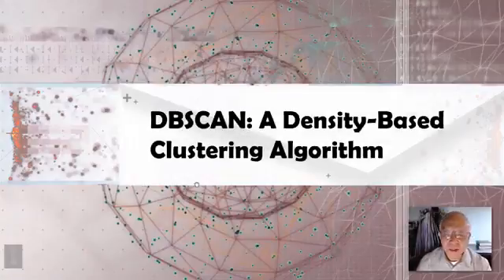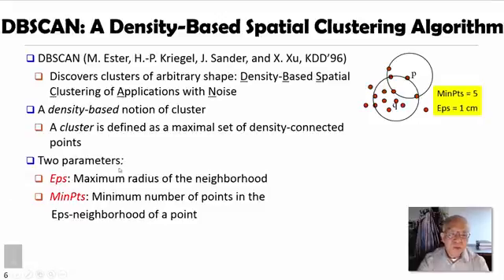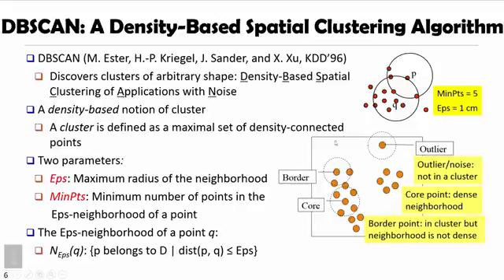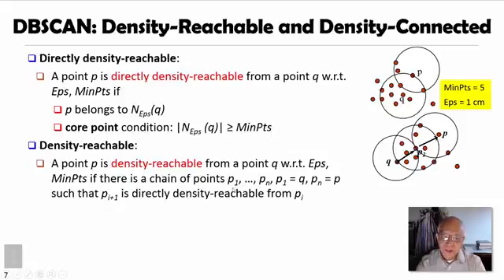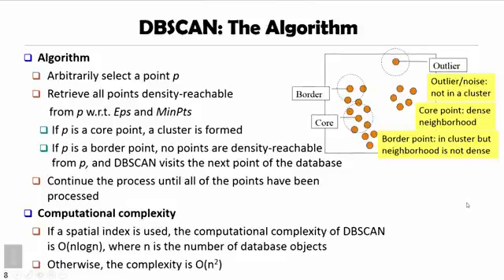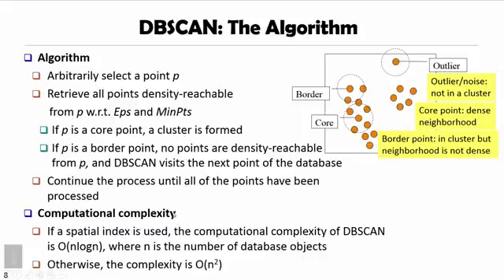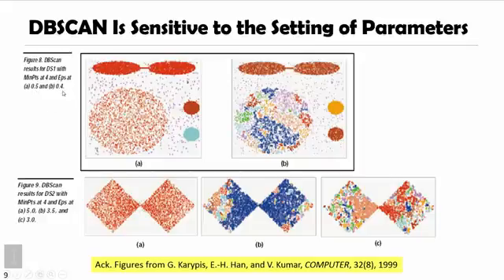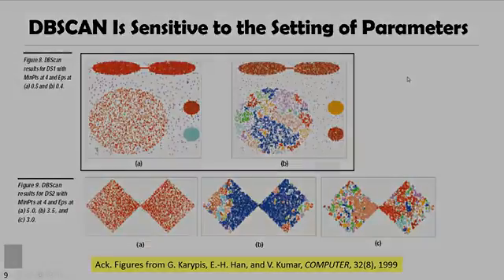DATA MINING 5 Cluster Analysis in Data Mining 5 2 DBSCAN A Density Based Clustering Algorithm